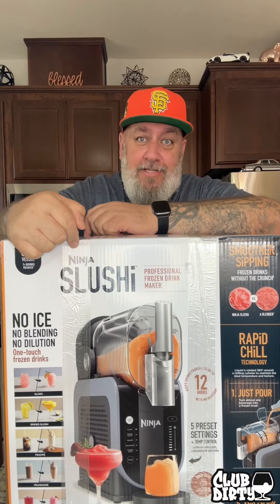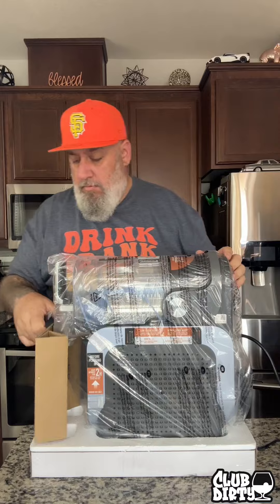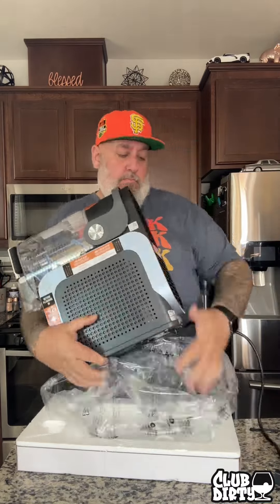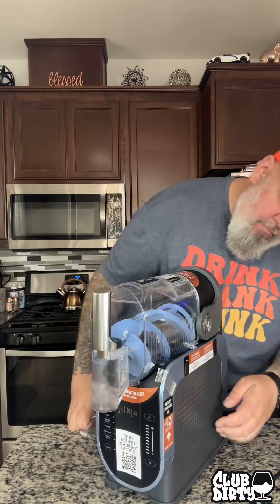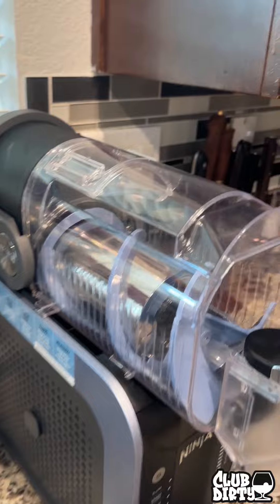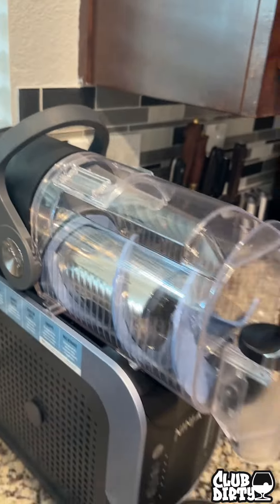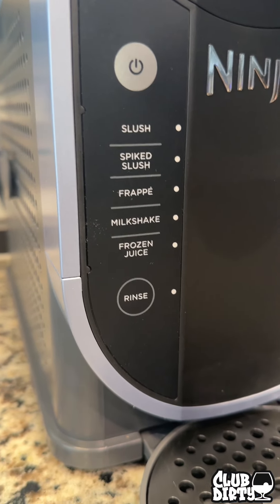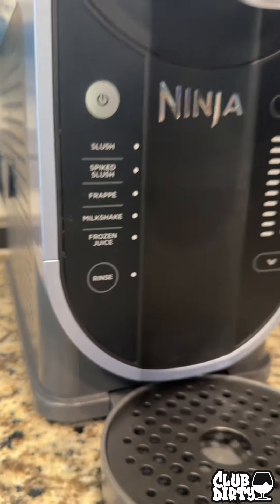Ninja Slushi - Crown Royal Blackberry x Ocean Spray White Cran Strawberry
Drink Responsibly
Ninja Slushi – Crown Royal Blackberry x Ocean Spray White Cran Strawberry @NinjaKitchenUS